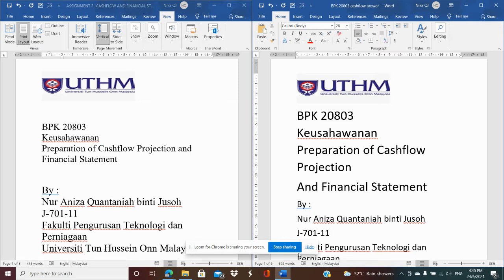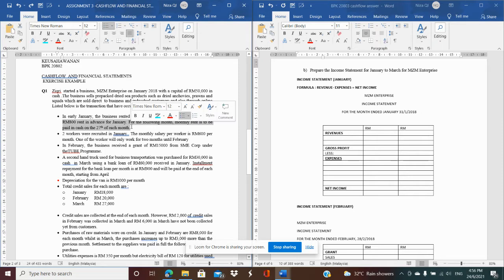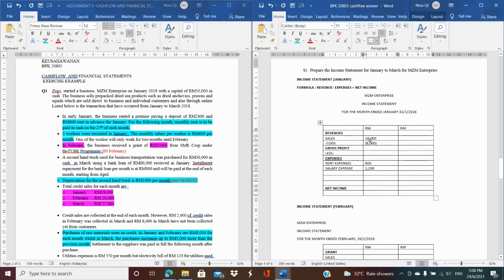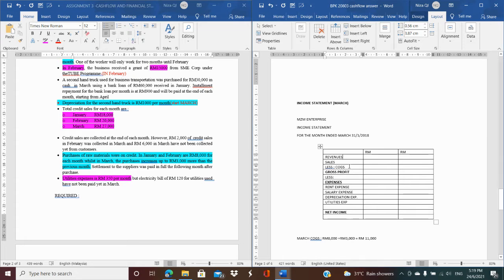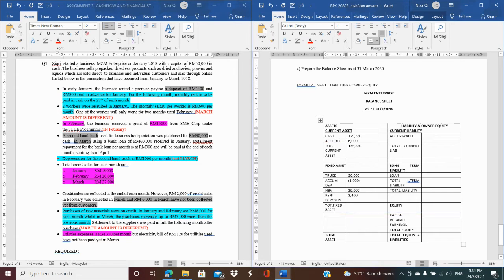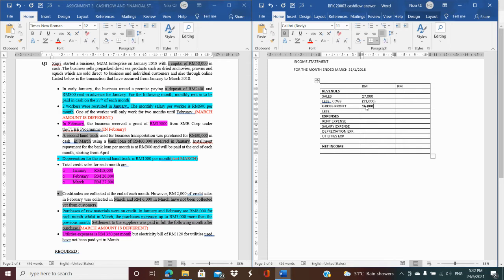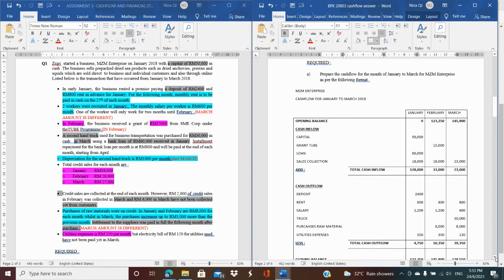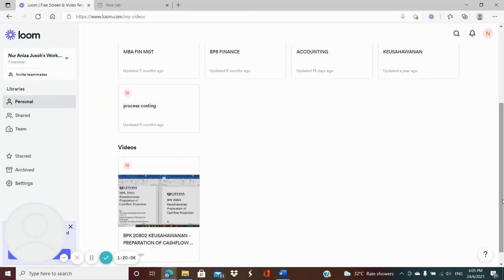BPK 20802 KEUSAHAWANAN PREPARATION OF FINANCIAL STATEMENT INCOME STATEMENT AND BALANCE SHEET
An exercise based on a case study to prepare the financial statements of a business